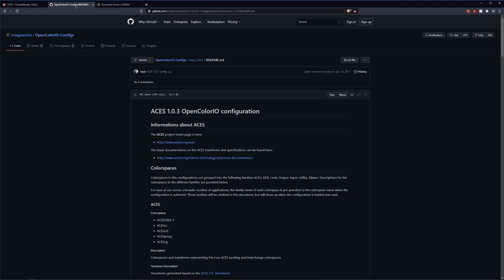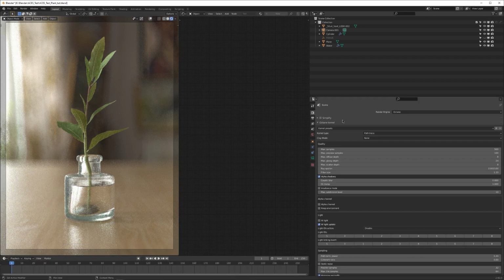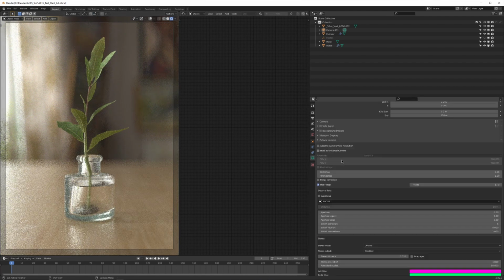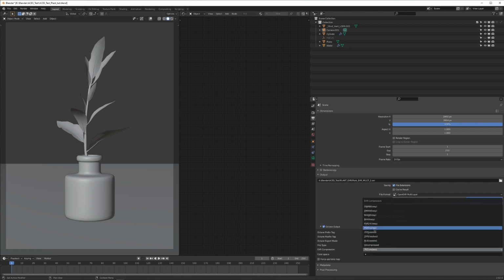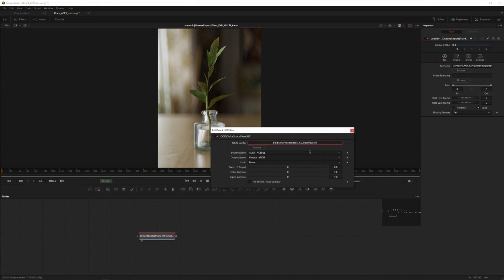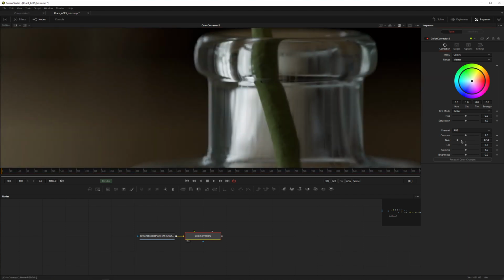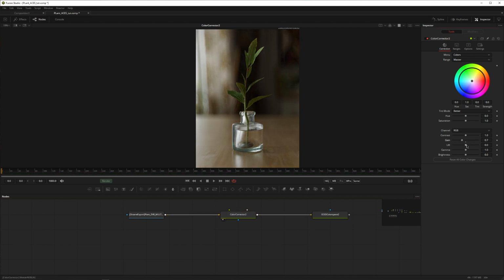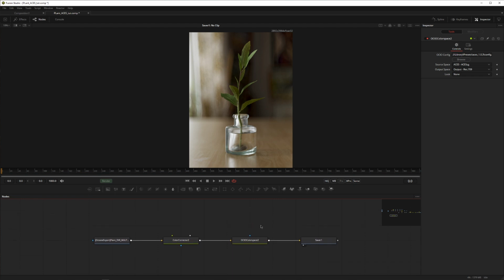Make the most out of your renders! ACES in Octane for Blender!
This video is inspired by the Greyscalegorilla video on bringing aces to octane in Cinema4d. I adapted it to Blender.

Video Links!

This should be everything you need to get ACES working in blender!